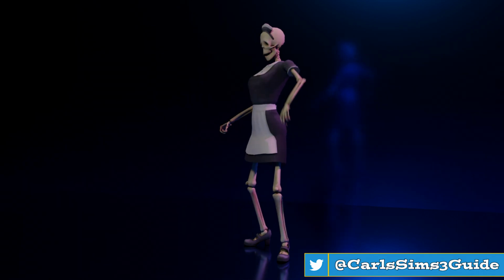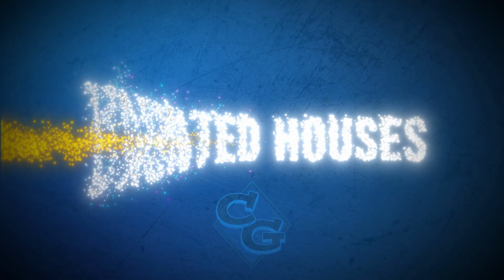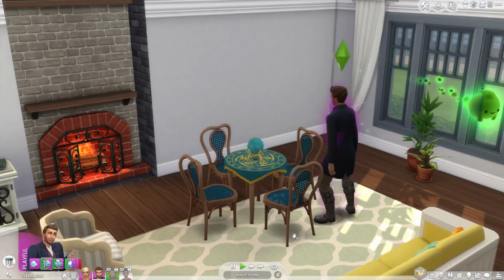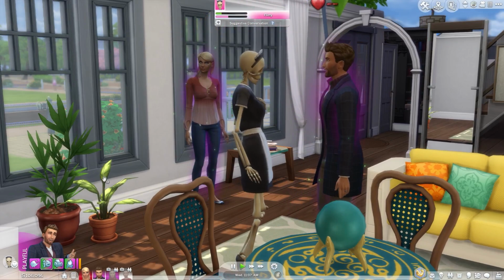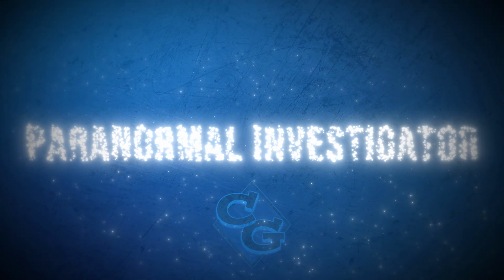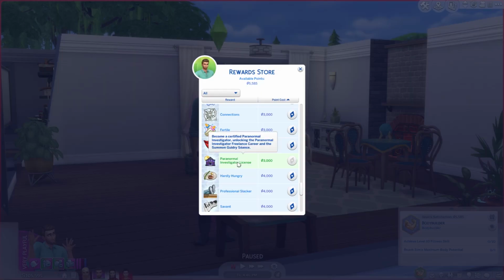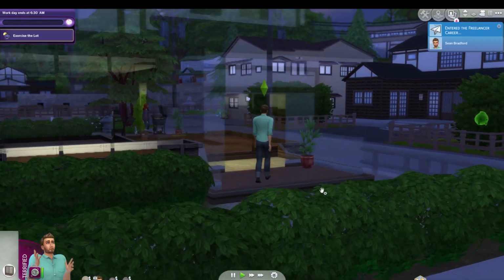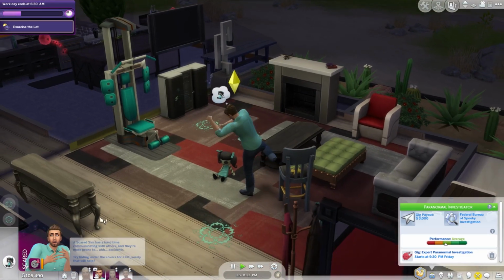Horrifying! The Sims 4 Paranormal Stuff Gameplay Review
A review of The Sims 4 Paranormal Stuff, Presented by EA Game Changers. This is perhaps the most gameplay-heavy stuff pack as it seeks to incorporate an entire haunted house system. What does it feature, and how does it hold up in the long term? Let's take a look.